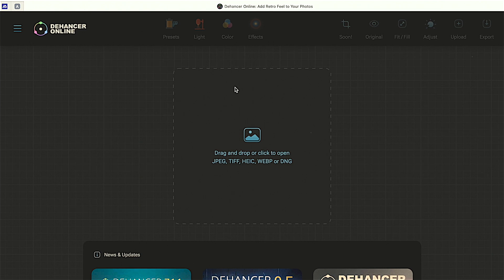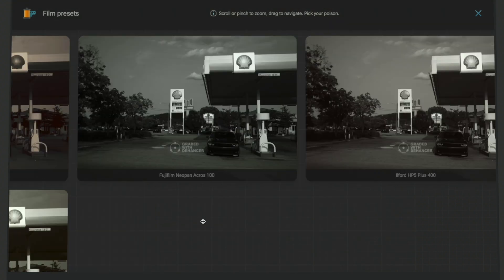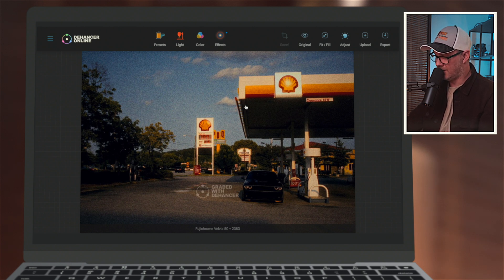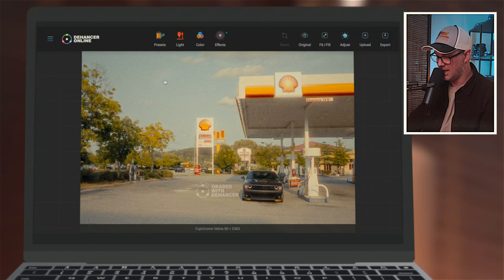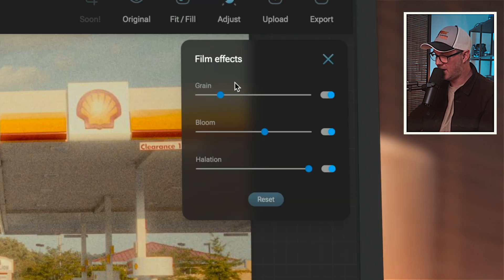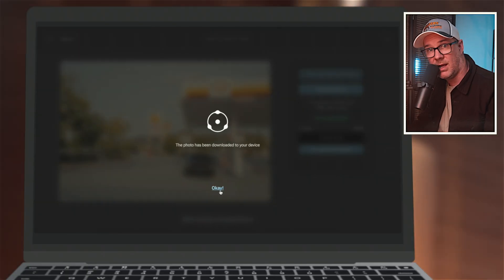I try the future of photo editing online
Lightroom, Photoshop, Capture One - whatever you use, it's fine. But it's all very much the same process of moving sliders around.
What if there was a different way?
I try out a new online editor from the team at Dehancer.

📷 Gear Used:
Canon R7 Camera Body
Canon RF Lens 24-105L
Canon RF Lens 16mm
My On-Camera Mic
My Wireless Mics
My Favourite Variable ND Filter
My Battery Charging System
My Tripod